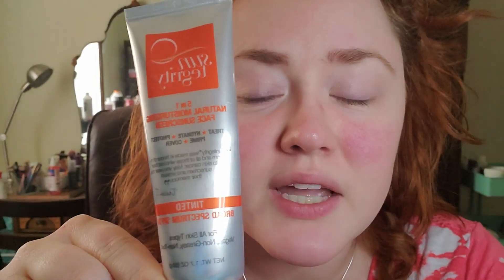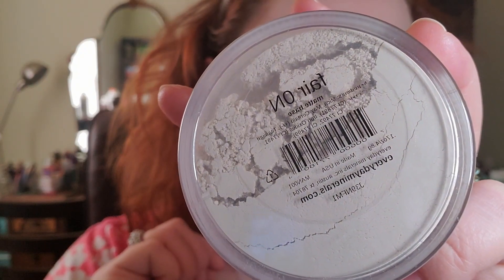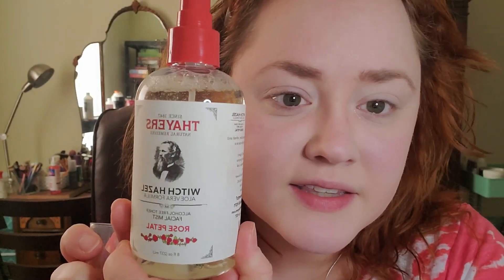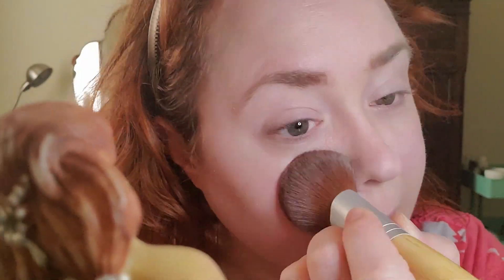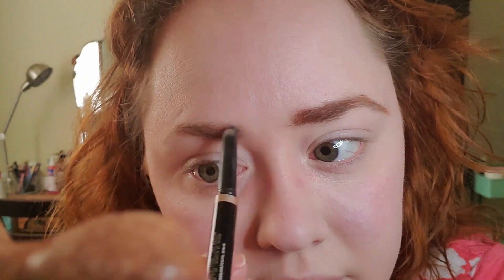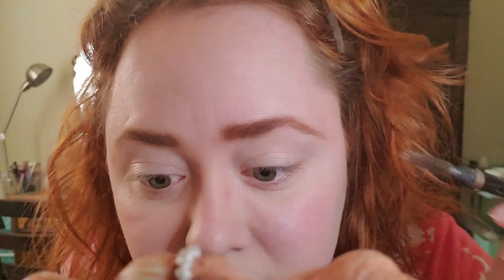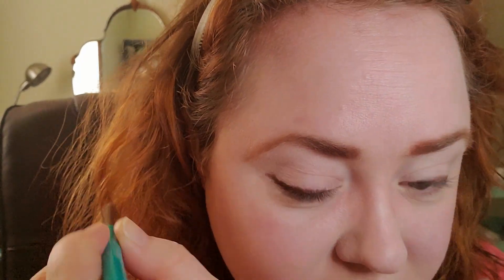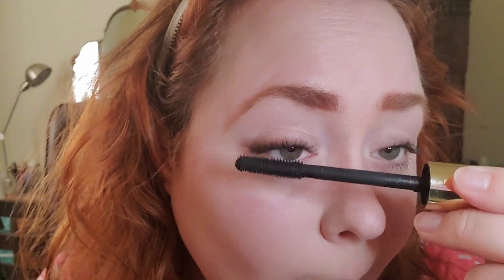Green Beauty Everyday Makeup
Everyday makeup look using green beauty products RMS, Suntegrity, Everyday Minerals, Thrive Causemetics.